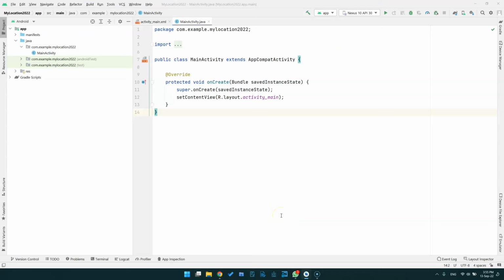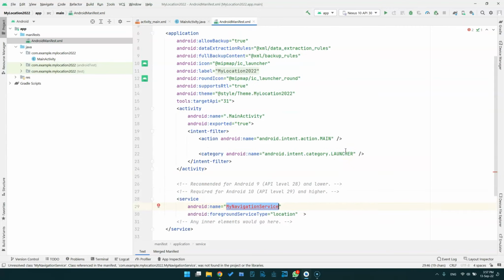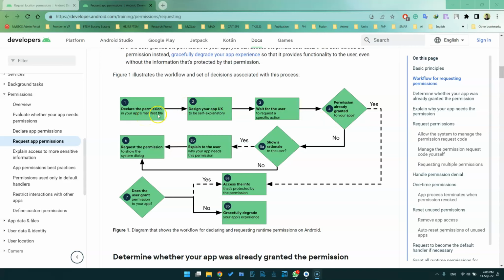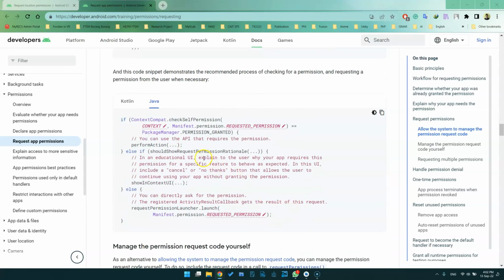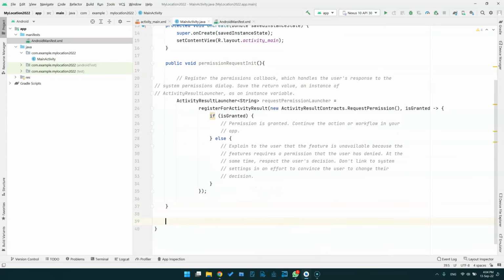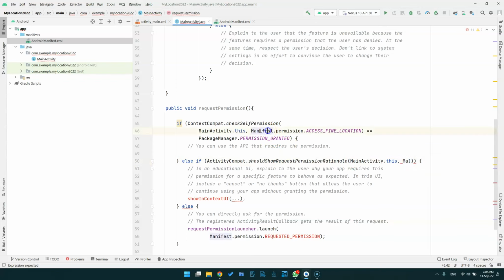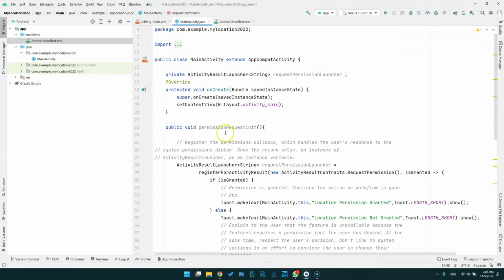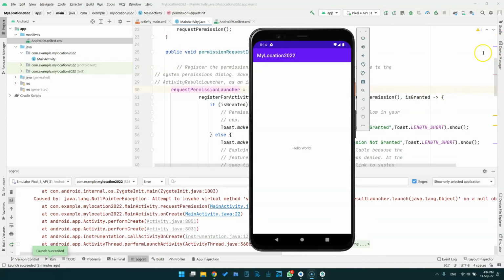L9 06 Location setup permission runtime part 1